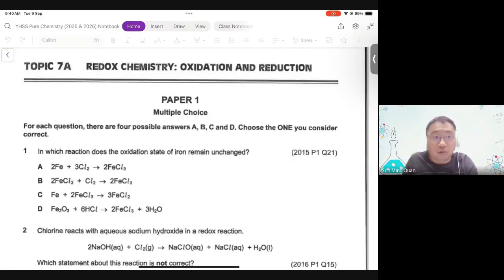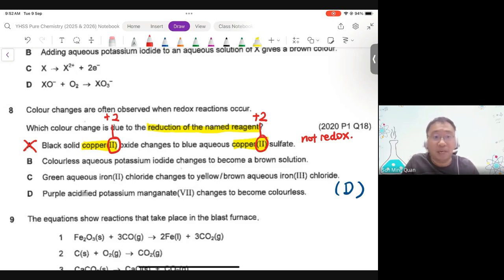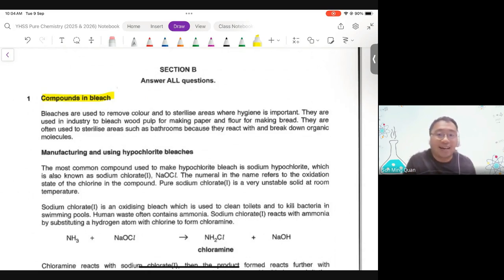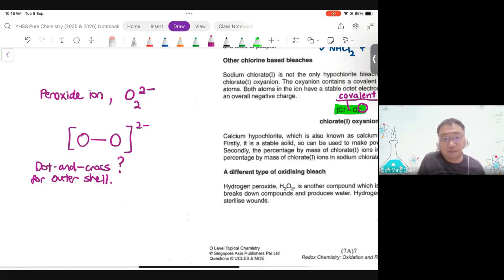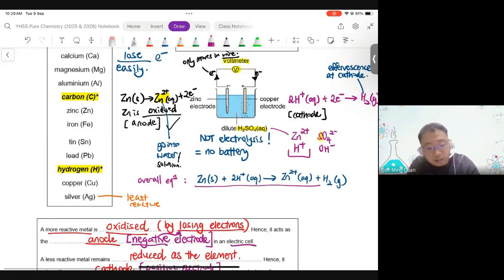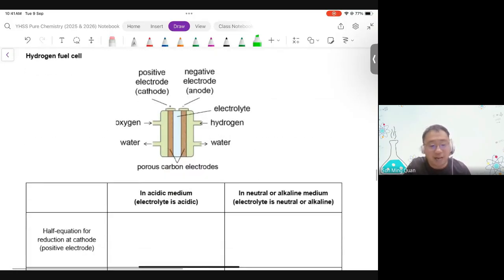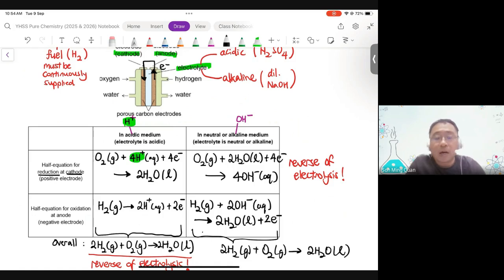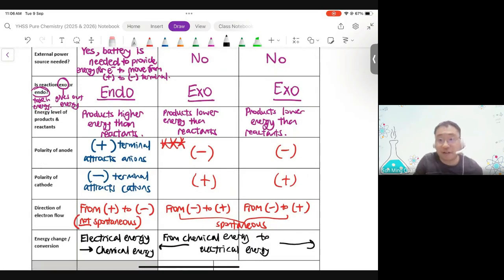[Sep Hols Revision 2] Chp 12 & 13: Redox and Electrochemistry